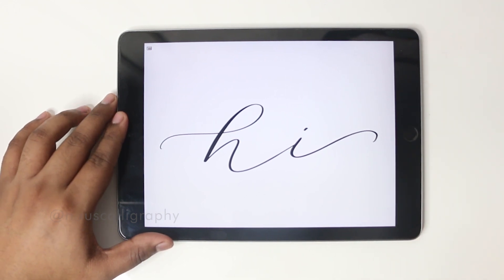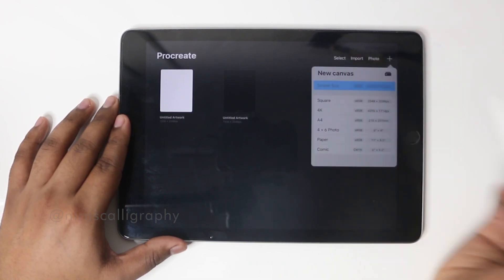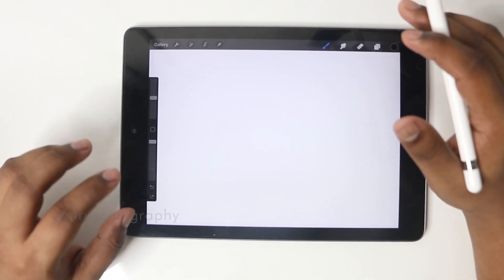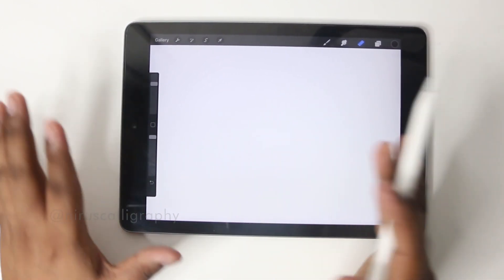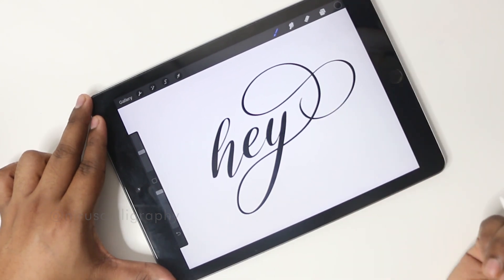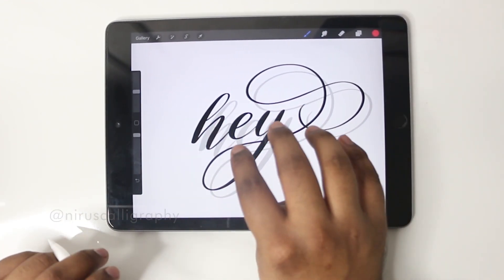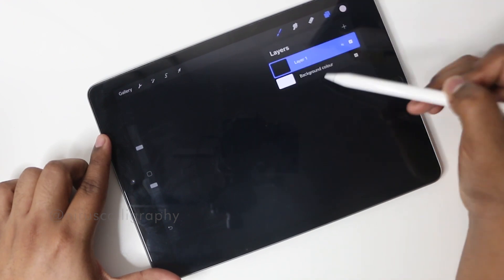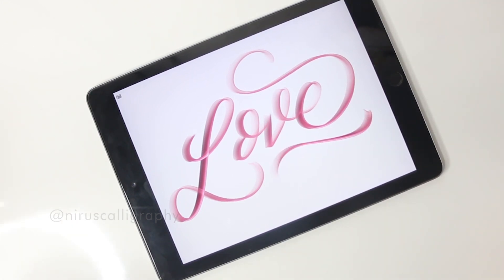Ipad lettering tutorial for beginners | Procreate Digital calligraphy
In this tutorial, I'll be teaching you the basic tools of Digital Calligraphy, how to use them, how to add shadows etc.

Digital calligraphy has a lot of benefits and we'll look at them through this video.

Products used:
Apple Pencil